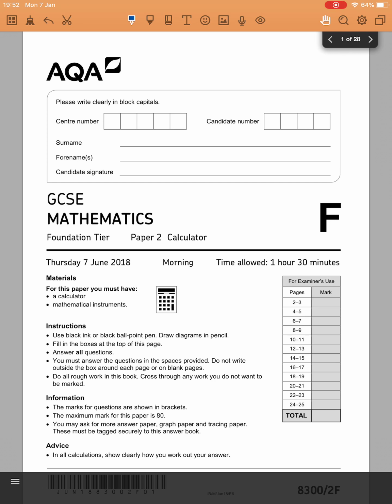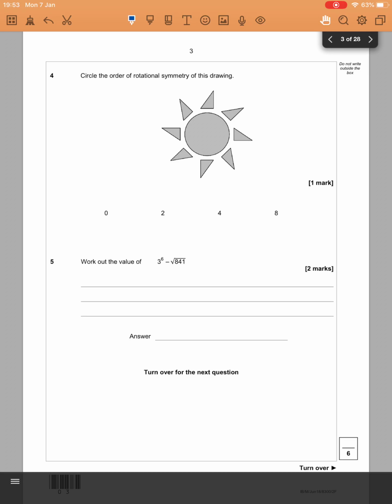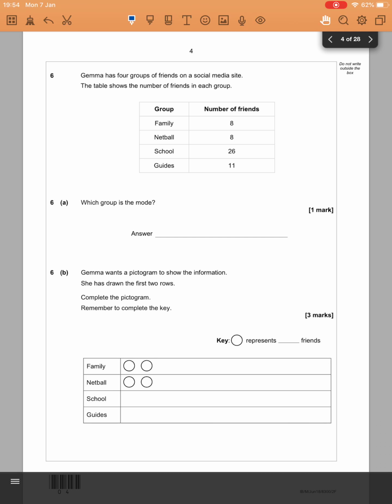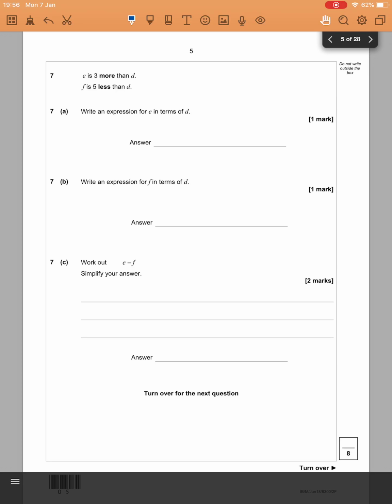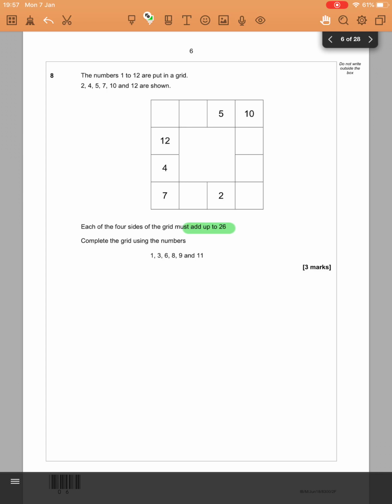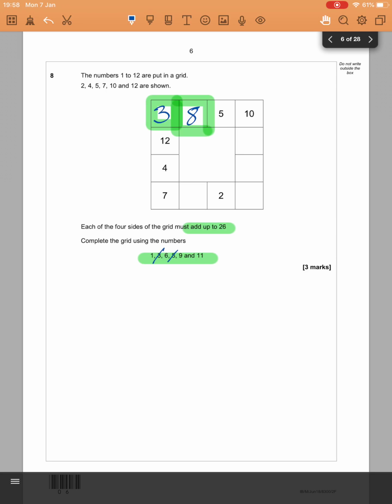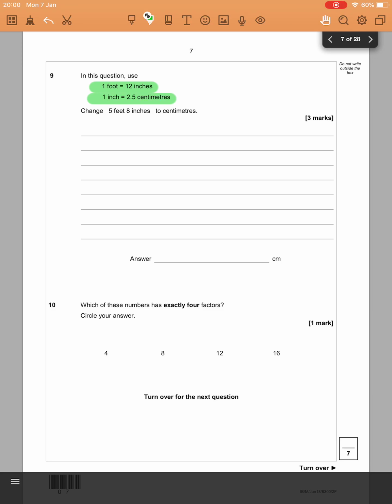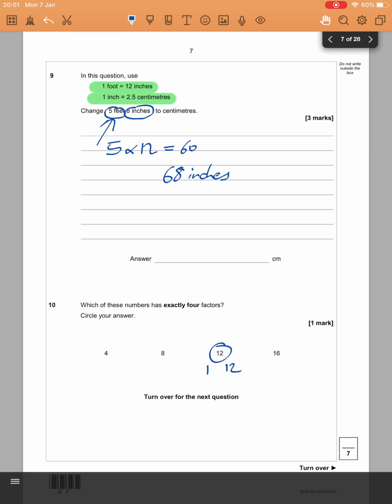AQA Mathematics Foundation Paper 2 June 2018 Qu1-10 Hints